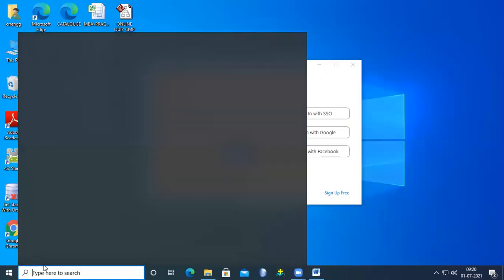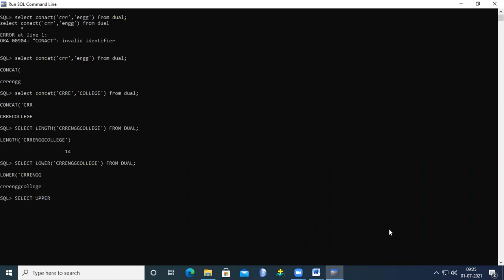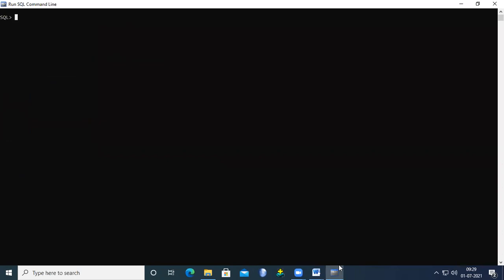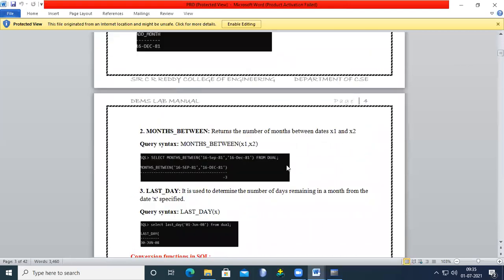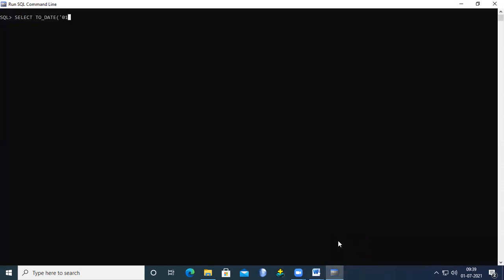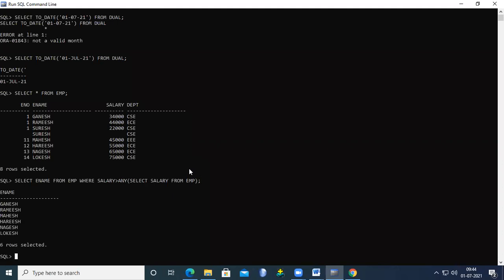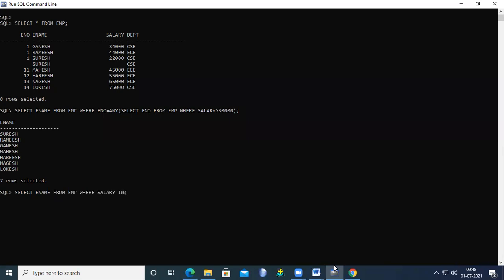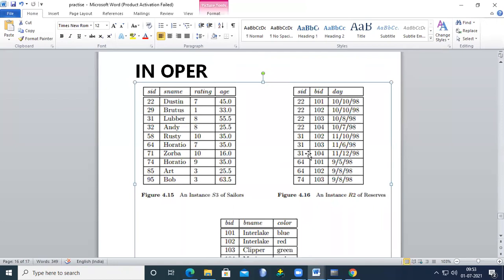DBMS CLASS STRING FUNCTIONS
DBMS CLASS  STRING FUNCTIONS;dbms class;dbms functions;string functions in sql;dbms